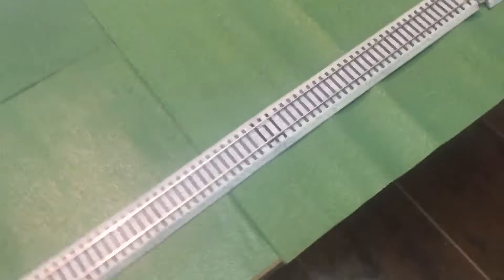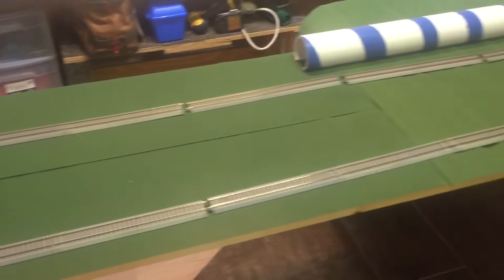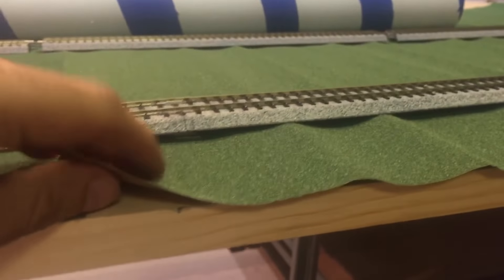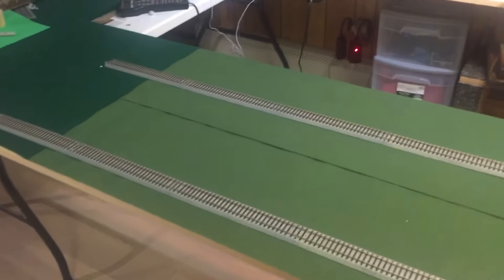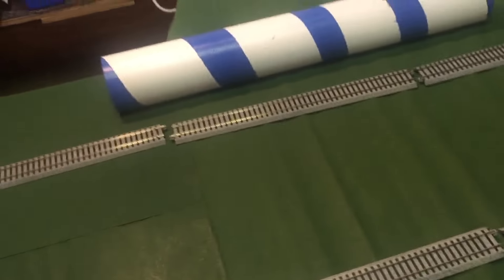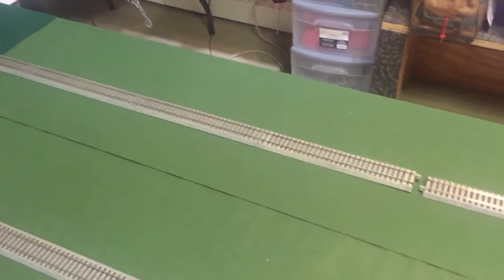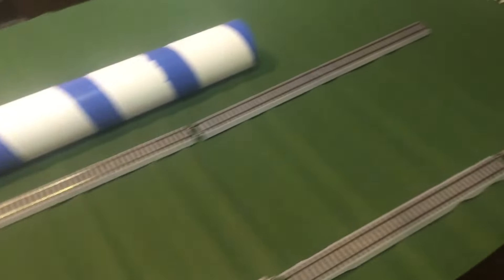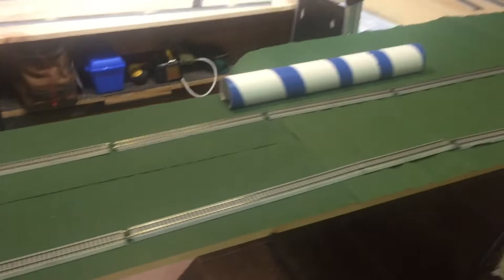Bachmann vs simi grass mat vs felt for small ho train layout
Just wanted to show you the difference between the different materials for my train layout. Working on a desert scene for the other side of the train lay out not sure how to do that on a budget yet.